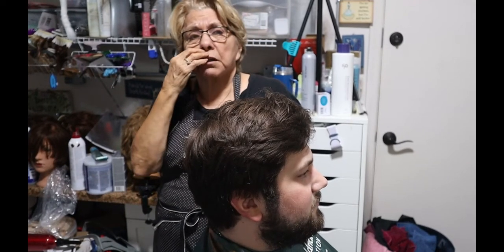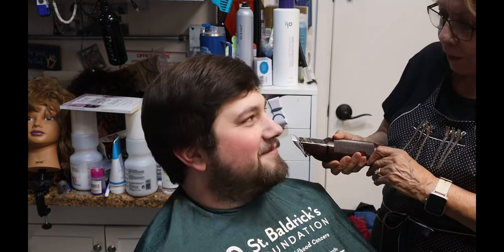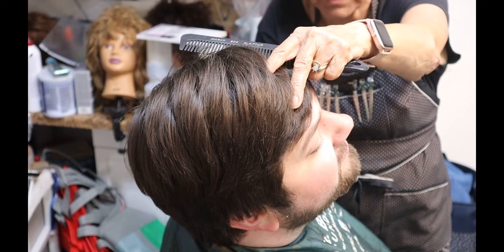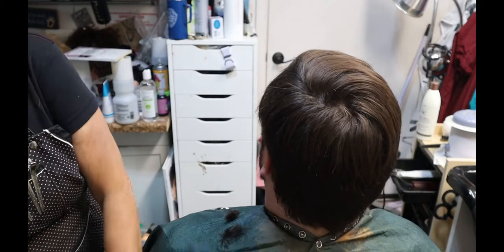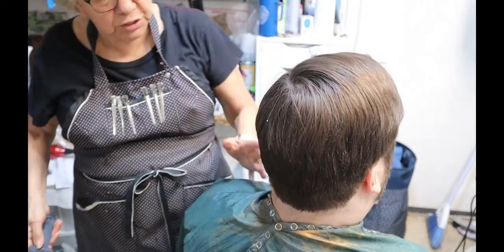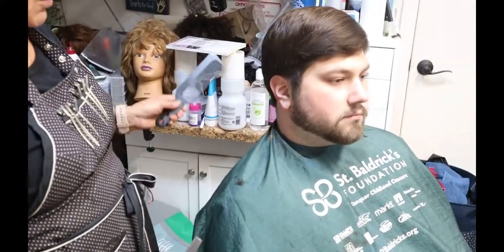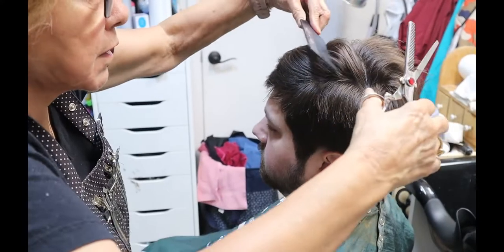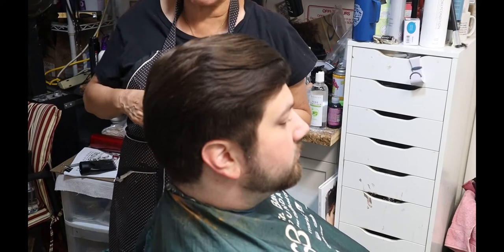A to Z Cosmetology A Hair & Beard Trim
Live Male Model